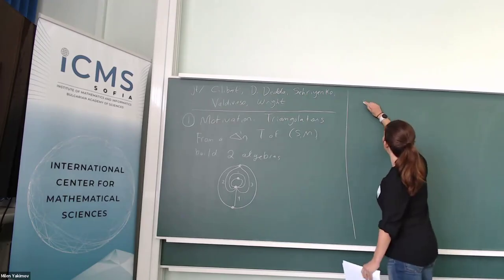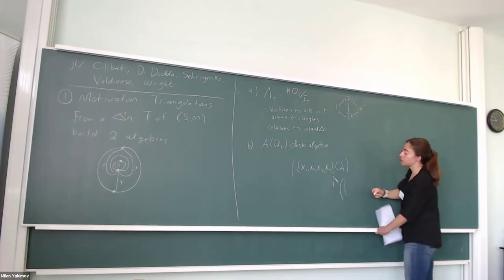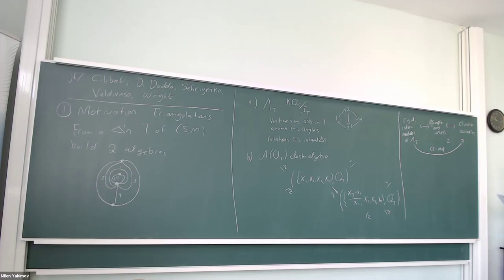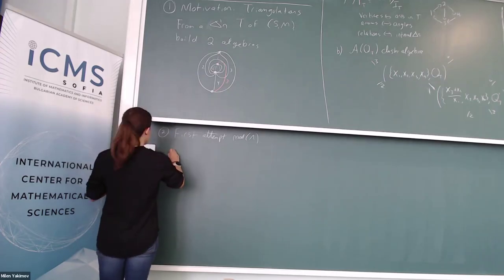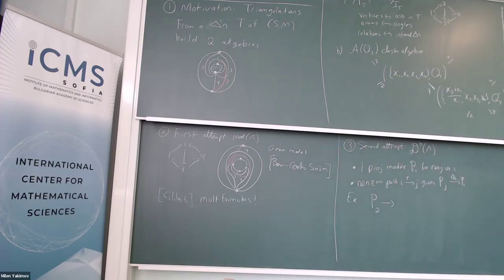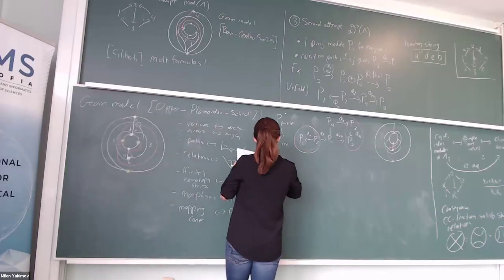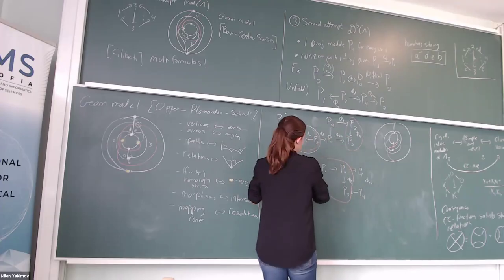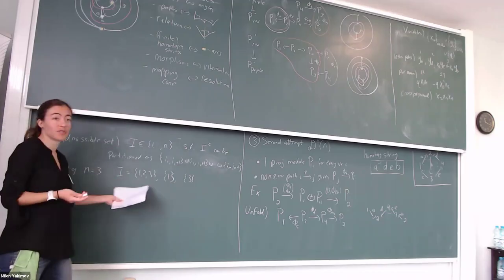Celebrating Women in Representation Theory - Esther Banaian(Universität Paderborn)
Celebrating Women in Representation Theory

Title: A cluster character map for the derived category of a gentle algebra
Speaker: Esther Banaian
Date: May 16, 2026